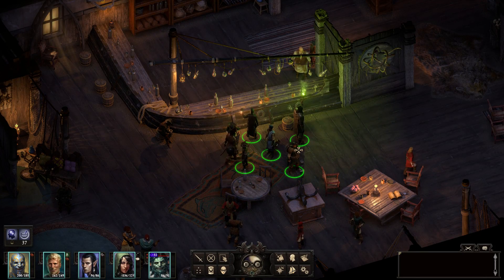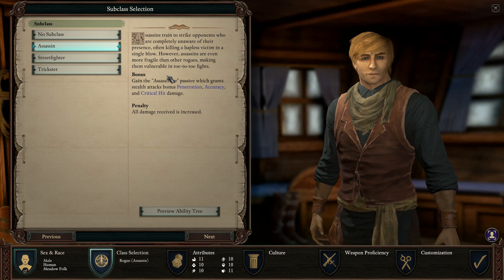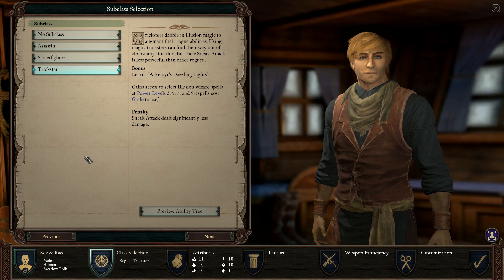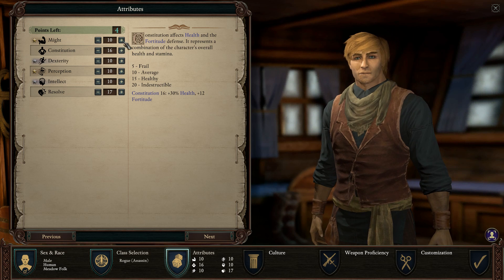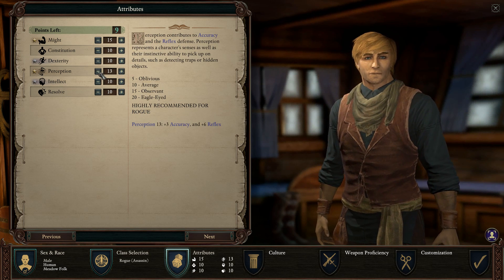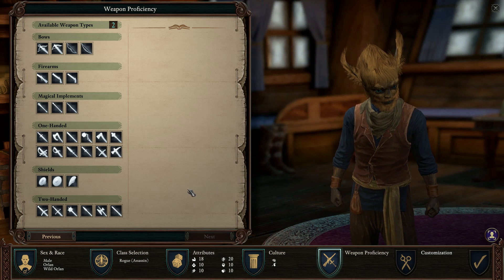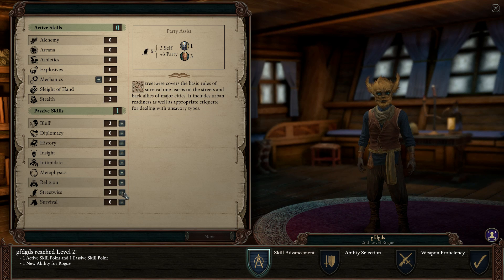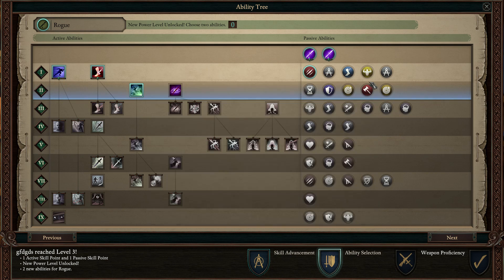Pillars of Eternity 2: Deadfire - Rogue Guide (single and multiclass) for beginners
Pillars of Eternity 2: Deadfire - Rogue Guide
Pillars of Eternity 2: Deadfire - Rogue starters Guide
Pillars of Eternity 2: Deadfire - How to play Rogue
Pillars of Eternity 2: Deadfire - Rogue for beginners
Pillars of Eternity 2: Deadfire - Best races for Rogue
Pillars of Eternity 2: Deadfire - Rogue Character Creation

Check when I go live.

If you wish to become friends with me on Steam, add 'Werglia'.

Join me when you are bored or in a need of a good company.
I stream almost every day.

Discord and Instagram are coming soon.